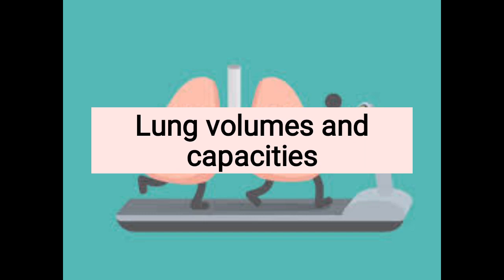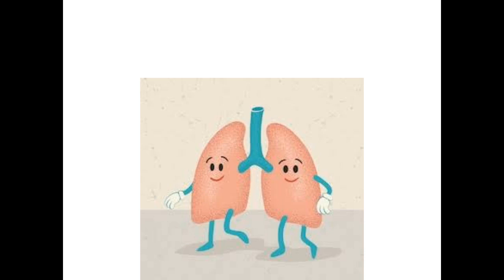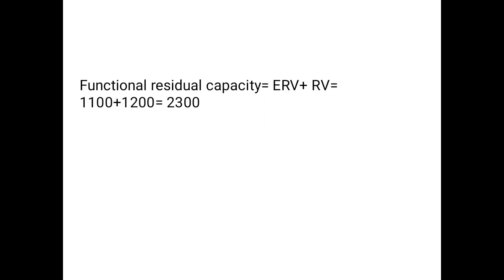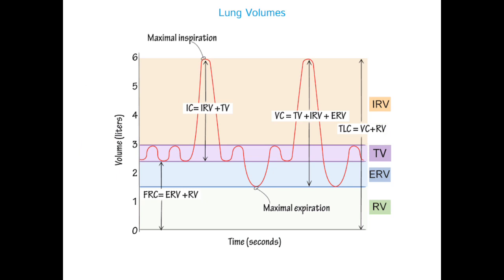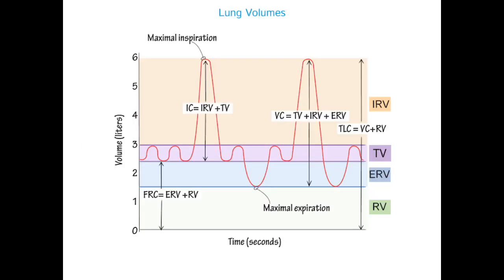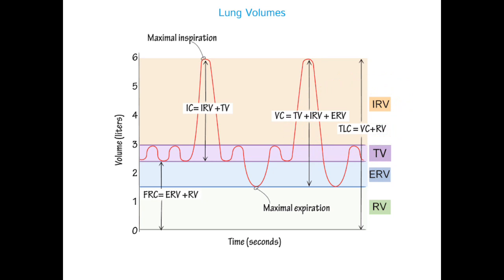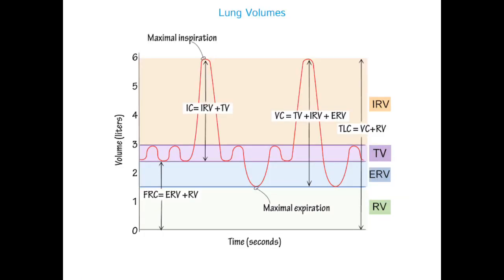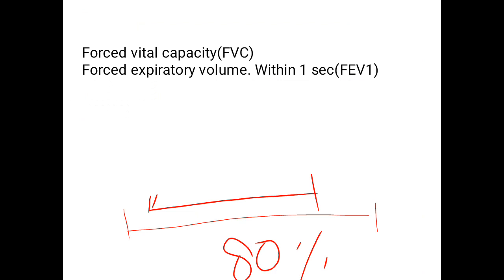Lung volumes and capacities part #1